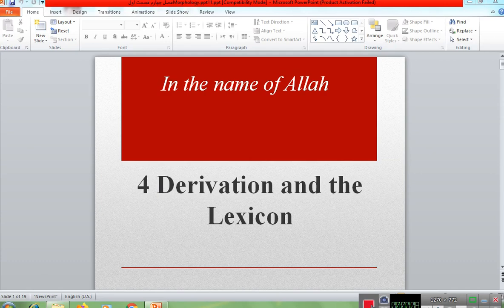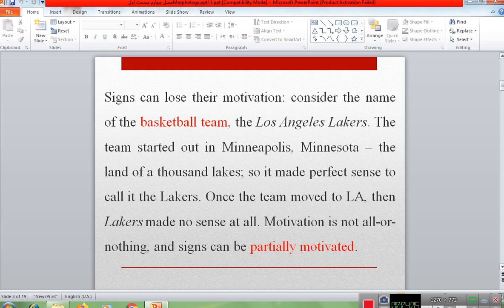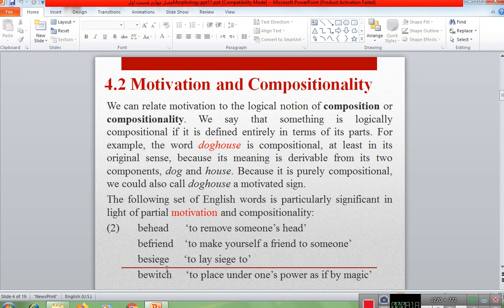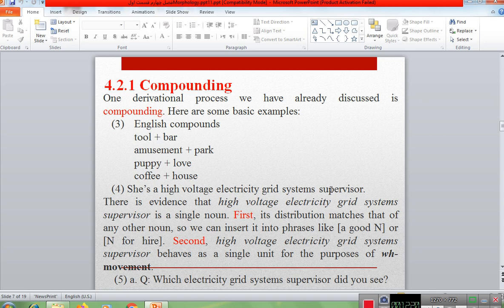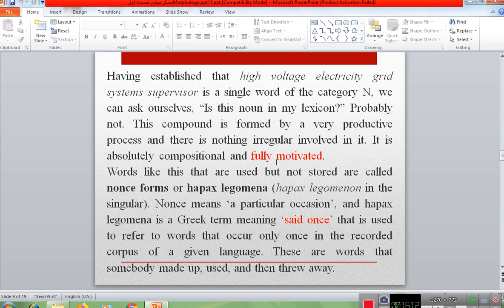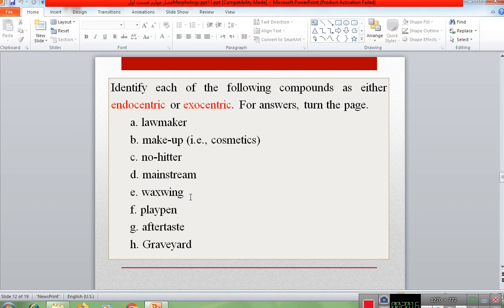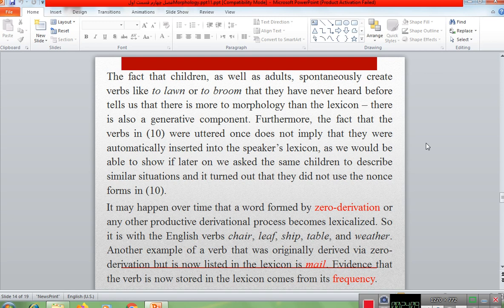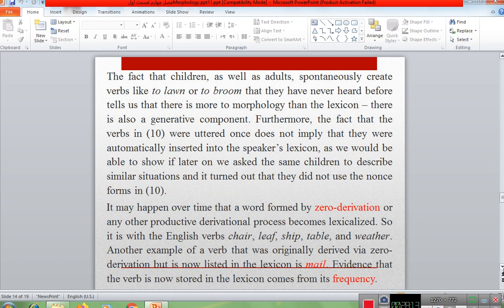S10 - Derivation and lexicon 1